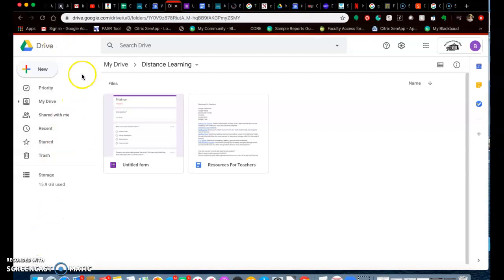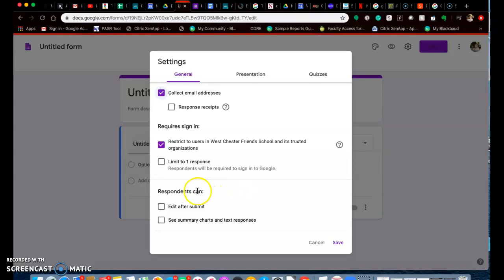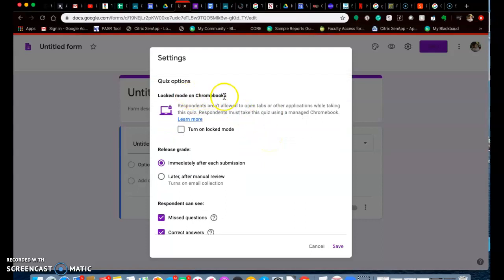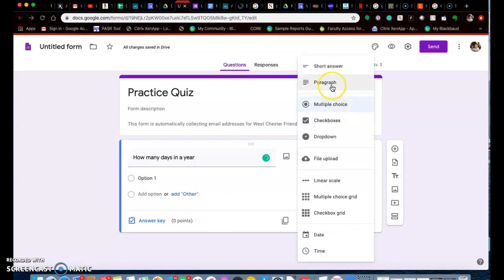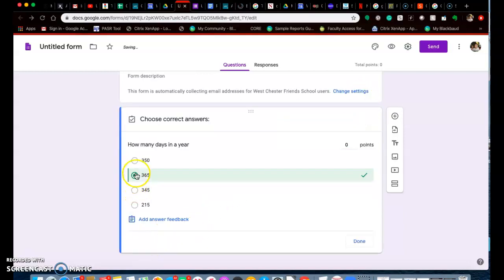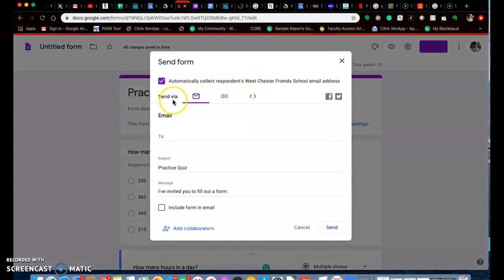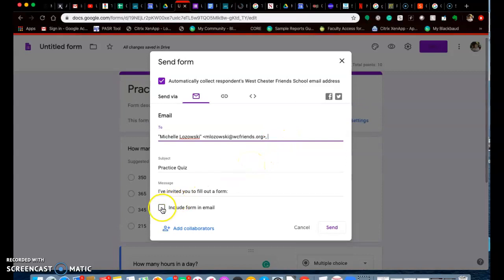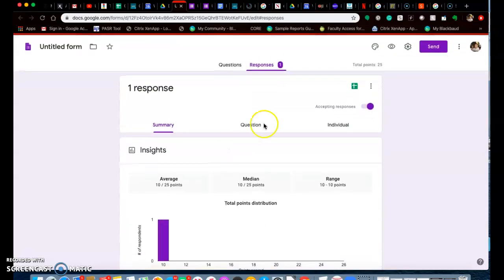Using Google Forms to Create Quizzes